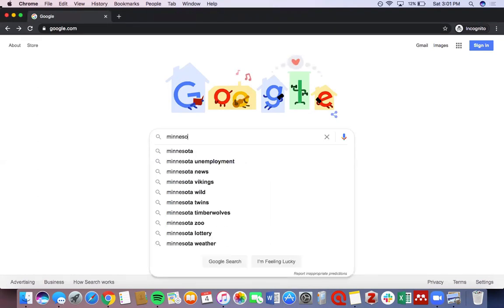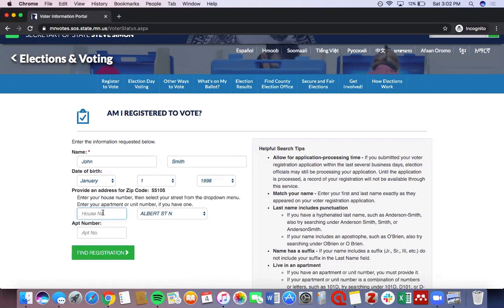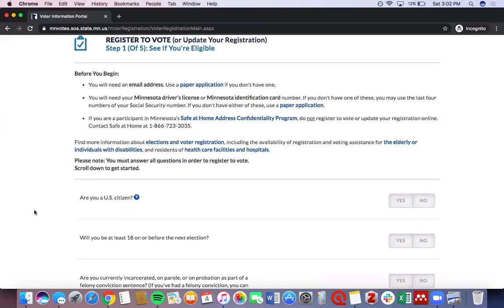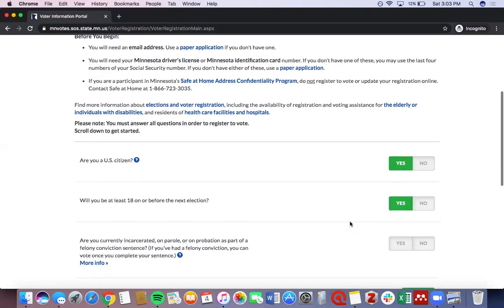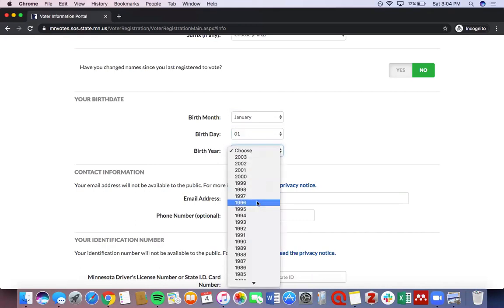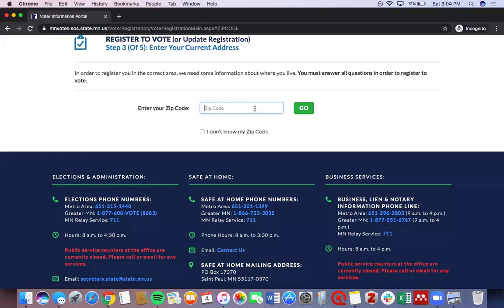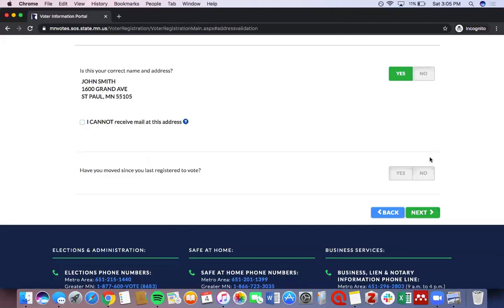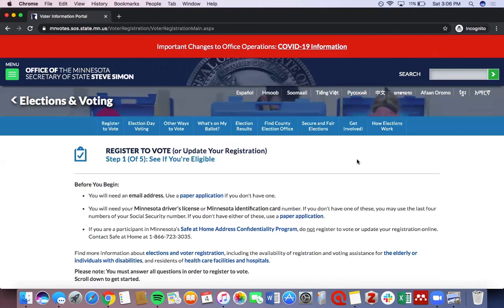How to Register to Vote Online in Minnesota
Learn how to register to vote online and check your voter registration through the Minnesota Secretary of State's website!